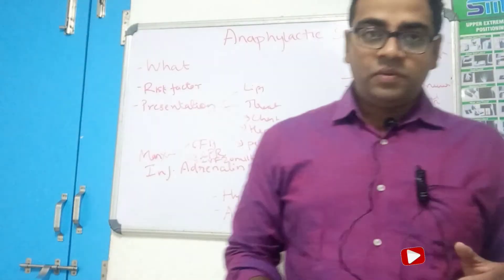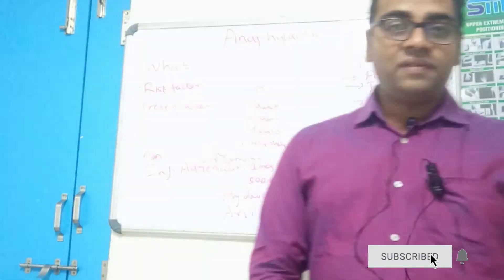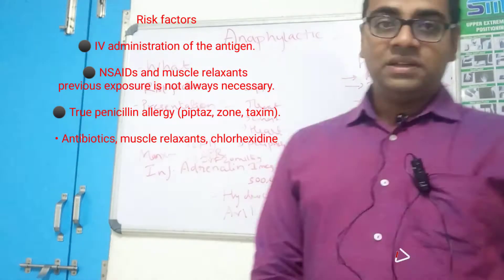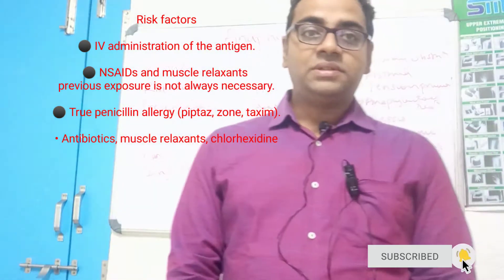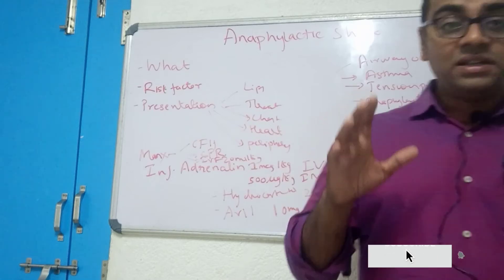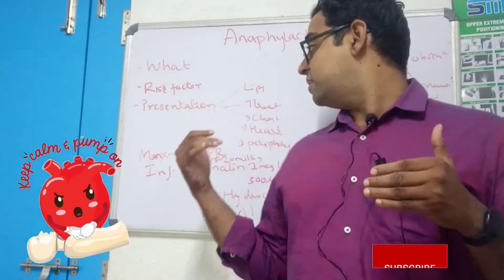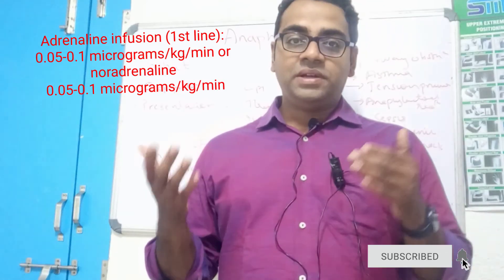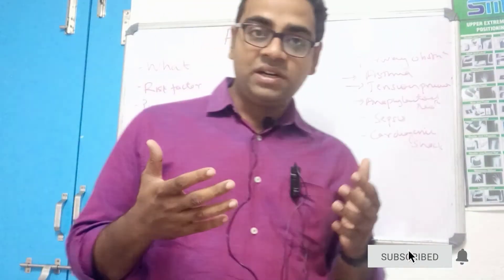"Life-Saving Adrenaline: Understanding Dosage in Anaphylaxis! 💉🚨"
how to use adrenaline in emergency